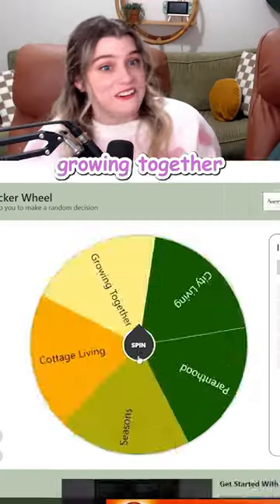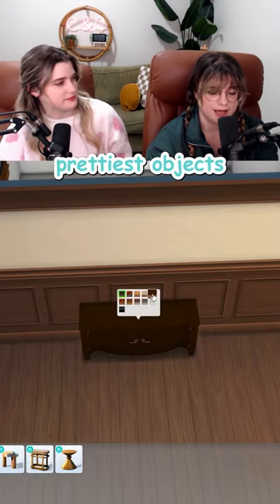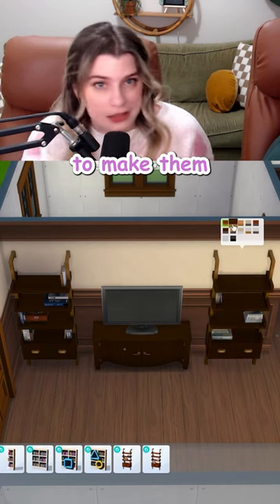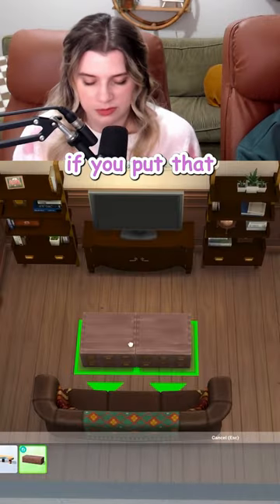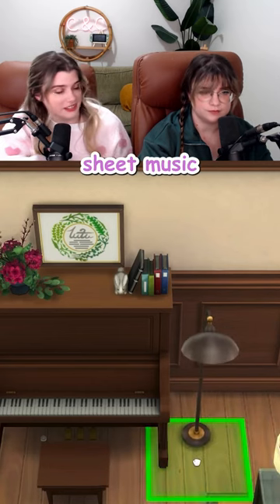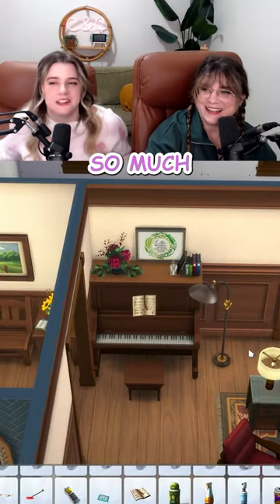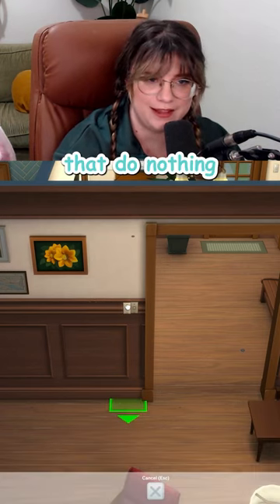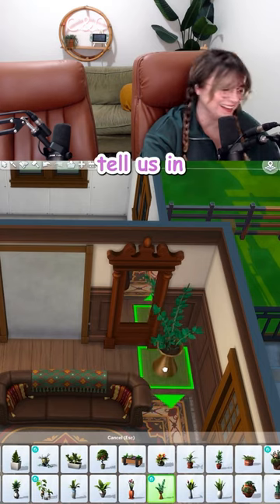seriously, what do you think that does?? HELP! 💡😭